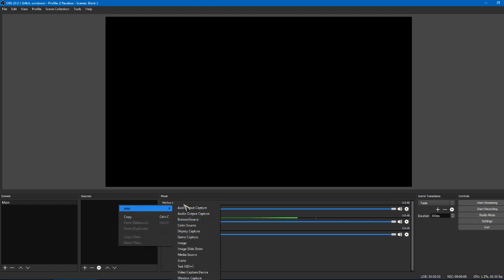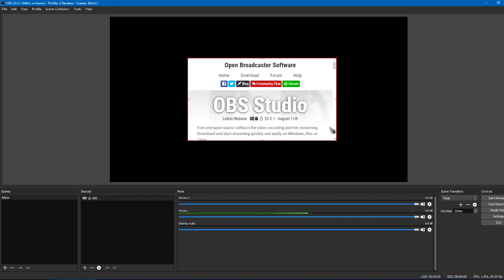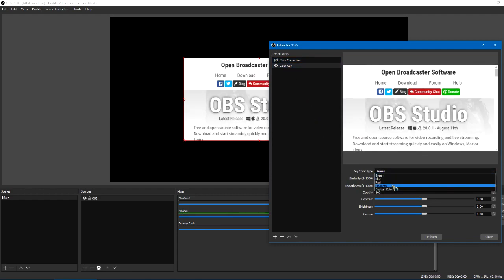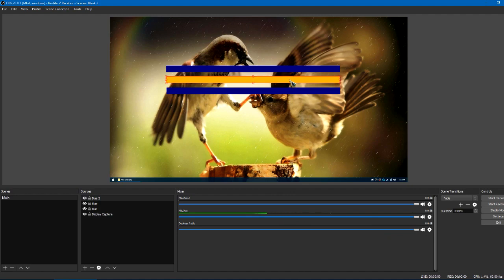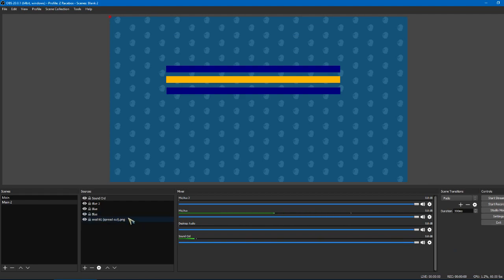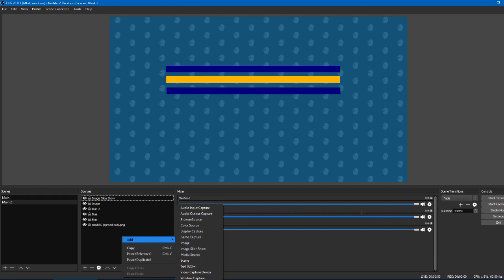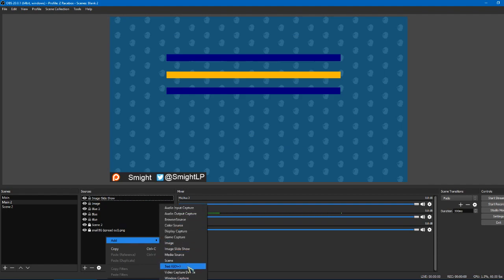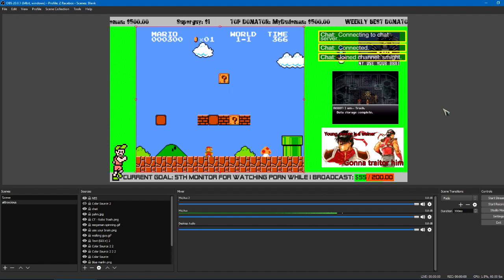OBS Tutorial Series: #2 - Scenes & Sources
In this video, I'm gonna go over all the sources in OBS and how to use them to create a scene, the interface, scaling, cropping, filters.

In the next video, we'll focus on audio.

I'm making these videos because I promised I would, thanks patrons!